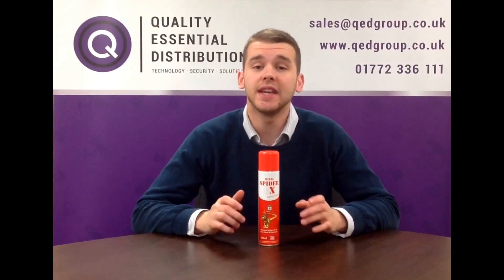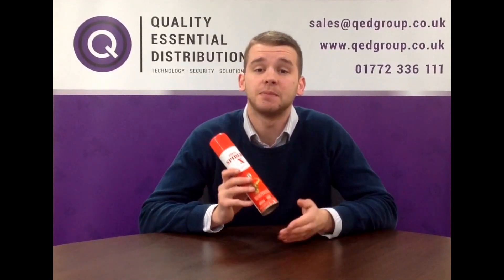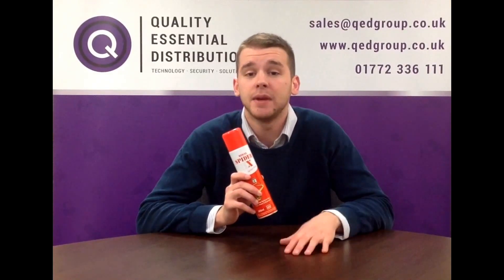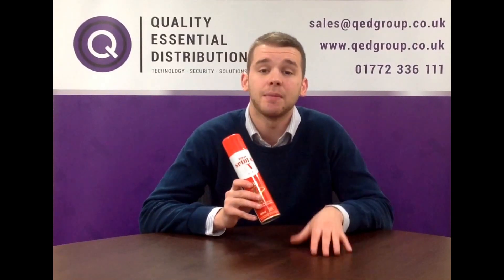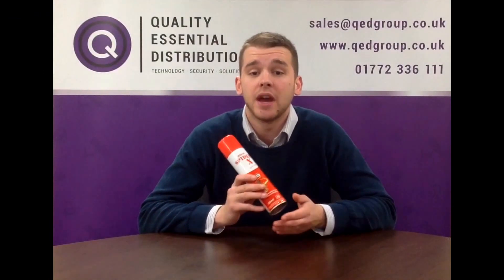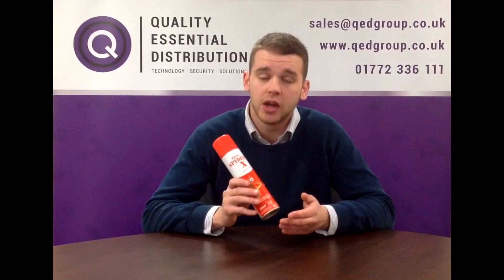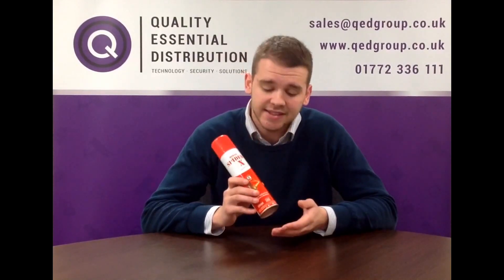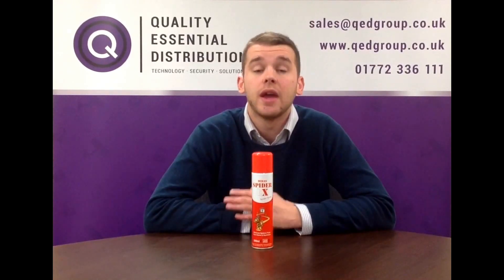Spider ex - Introduction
A brief introduction into our MIDAS Spider ex spray.